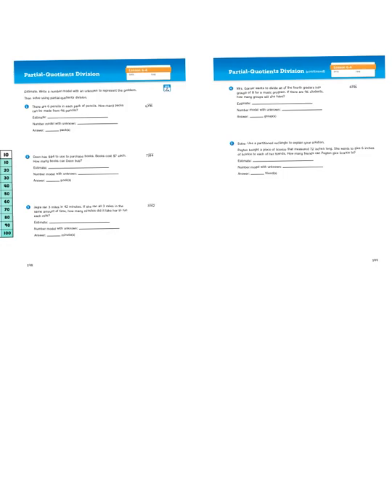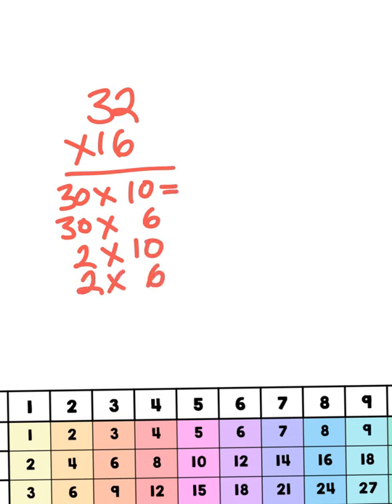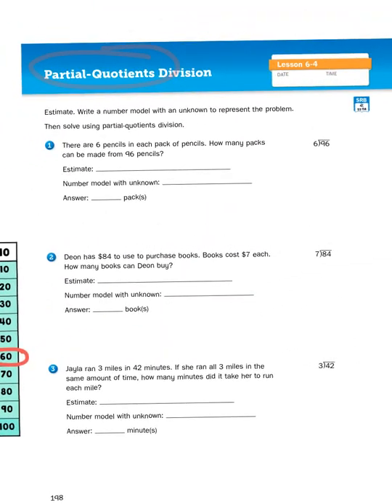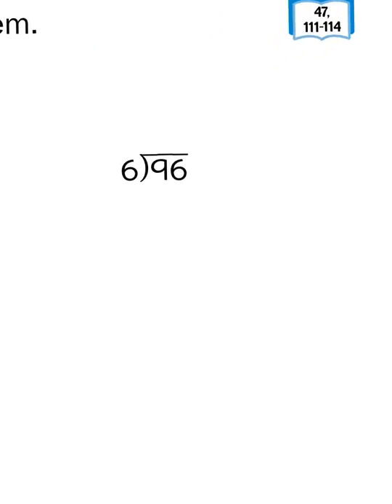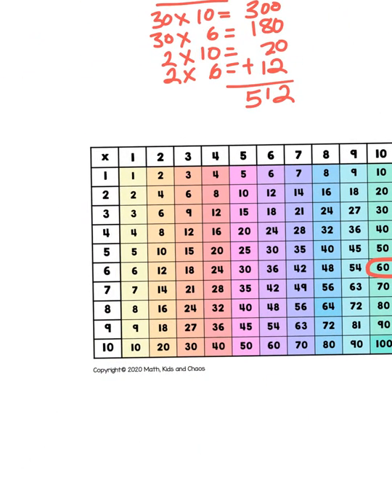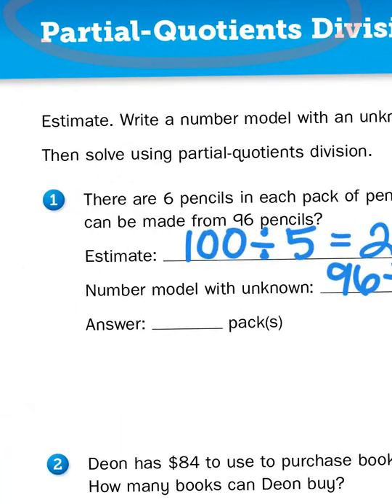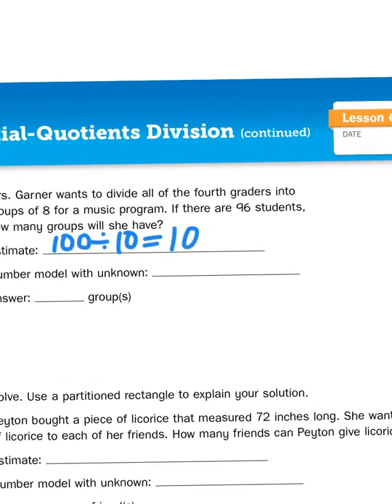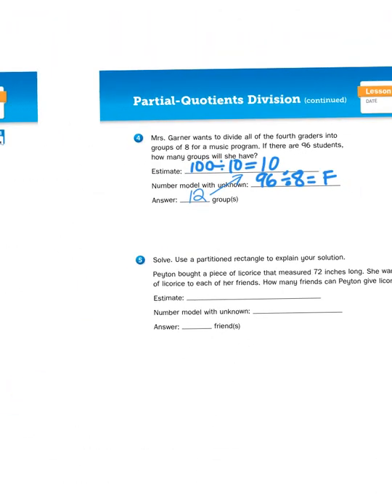Everyday Math, 4th Grade, Math Journal (Volume 2) 6.4 "Partial Quotients Division" pp 198-199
Hold onto your hats! These division problems go beyond the range of our multiplication/division fact tables. What do we do? Well, if we can't solve these problems off the tops of our heads, we're gonna need some strategies. Well, it just so happens I've got one for you...